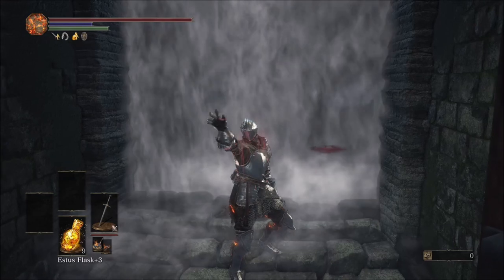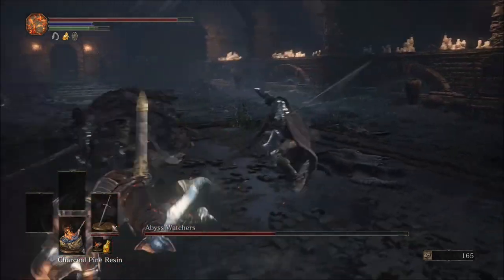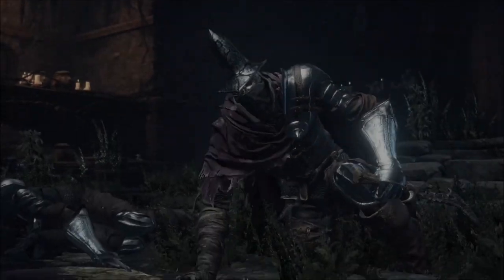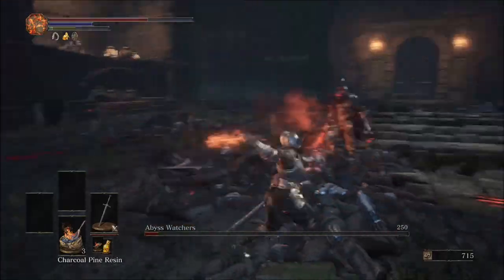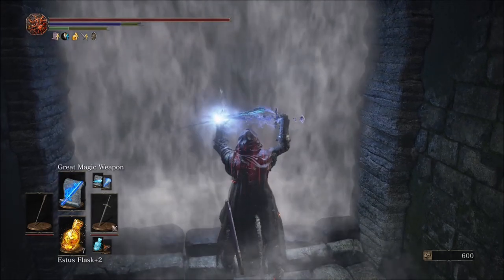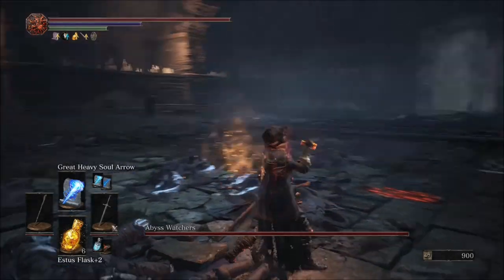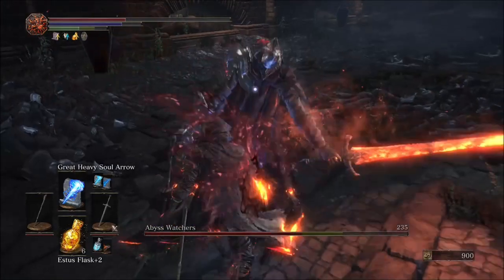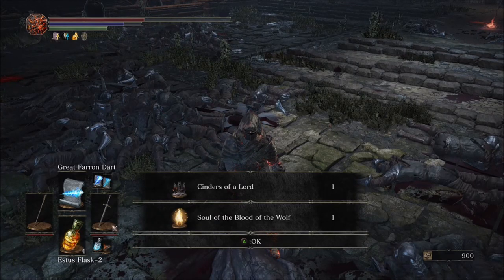How to beat the abyss watchers easy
In this video, I will show you how to beat Farron's abyss watchers.